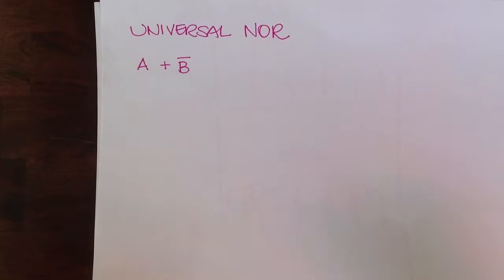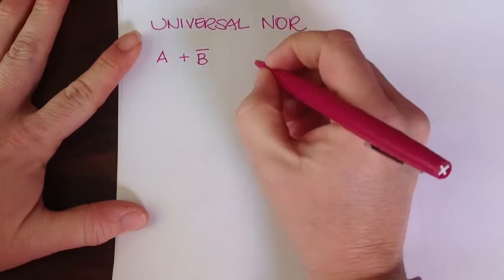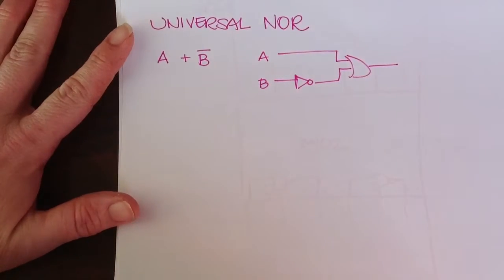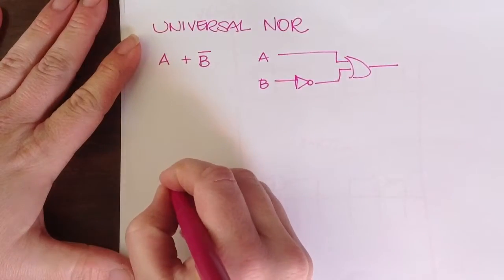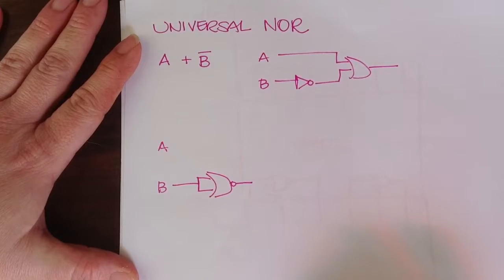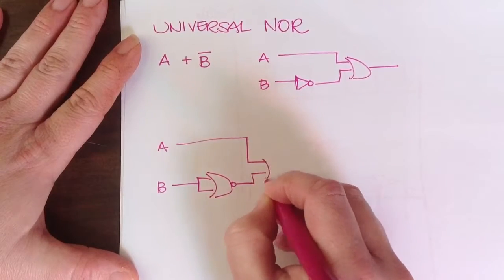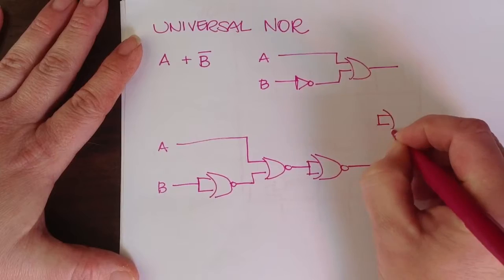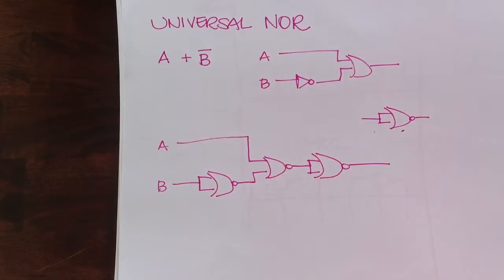Universal NOR Example 1